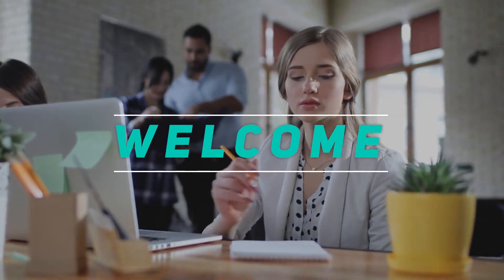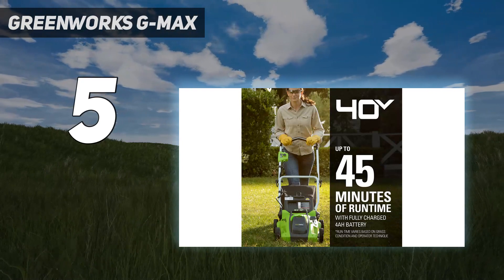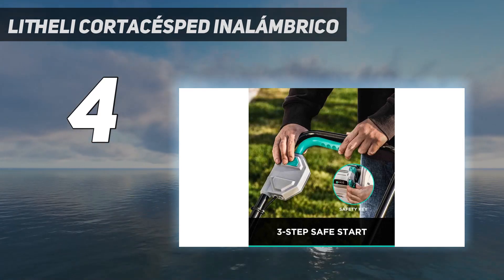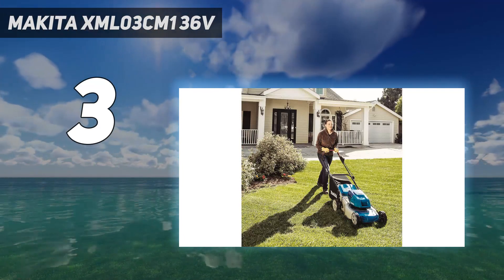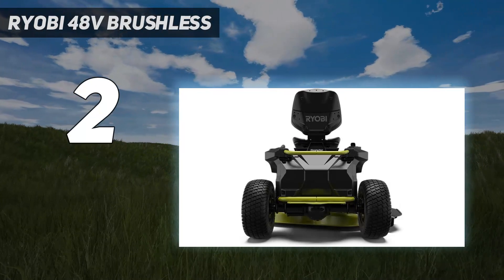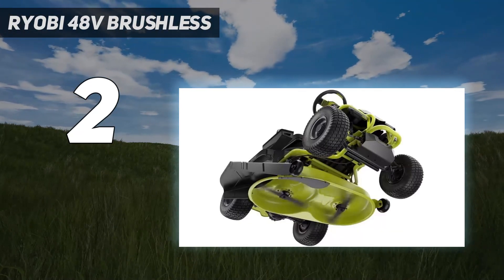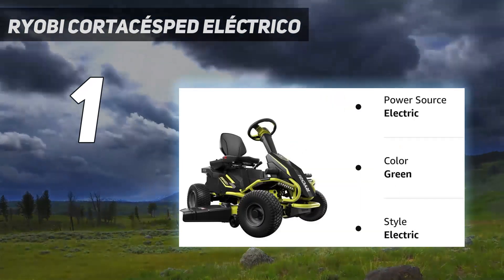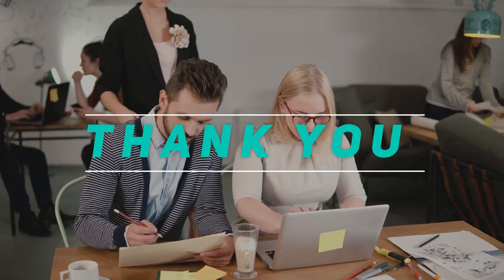Top 5 Best Small Yard Lawn Mowers 2023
"Here is the Updated Prices of the Best Small Yard Lawn Mowers in 2023!

Things that we mentioned in this video:
1. Ryobi Cortacésped eléctrico - B072J8VGDD
2. Ryobi 48V Brushless - B072J8VGDD
3. Makita XML03CM1 36V - B092Q4P5DS
4. Litheli Cortacésped inalámbrico - B08QRD11HN
5. Greenworks G-max - B00BBQVL5U"